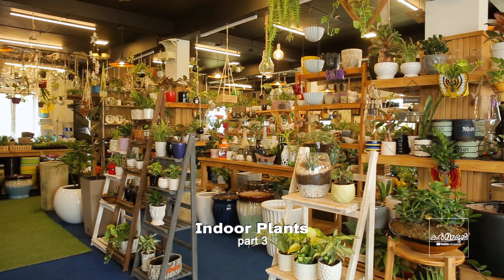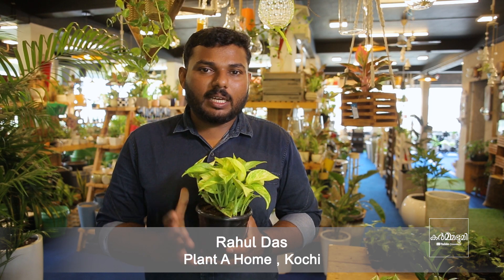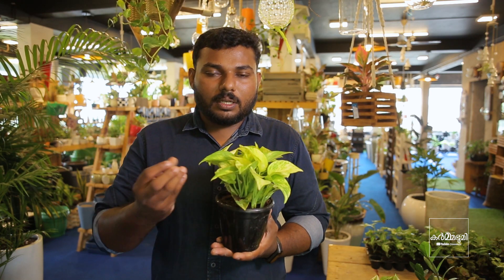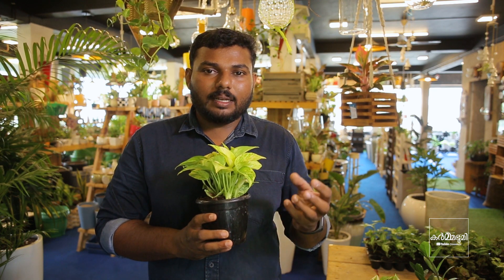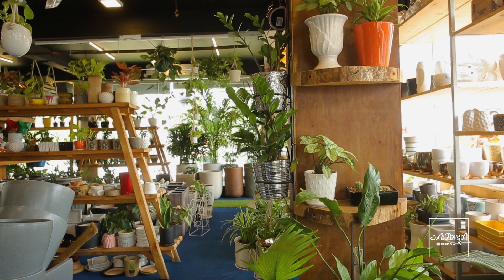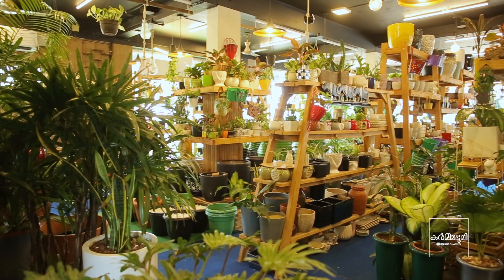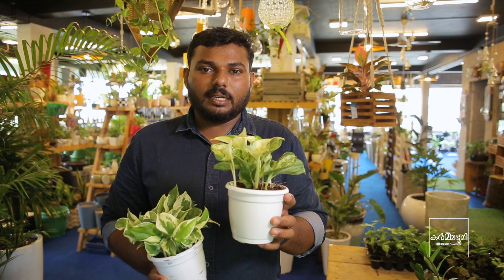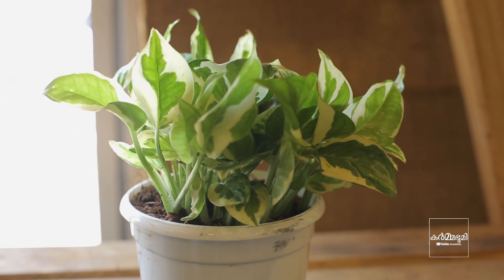Positive Energy നൽകുന്ന indoor plants | Money Plant | Home & Garden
Positive energy giving money plants for home and workplace.
Money plant and its care.
Money plant varieties.
Money plant malayalam.